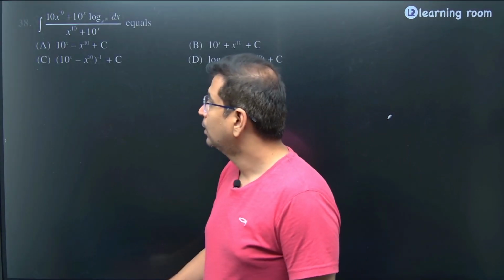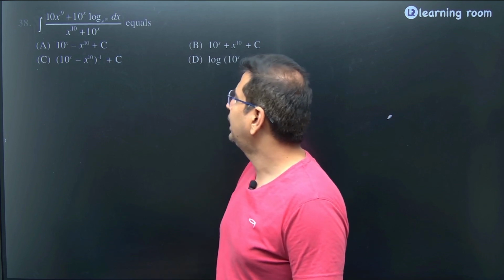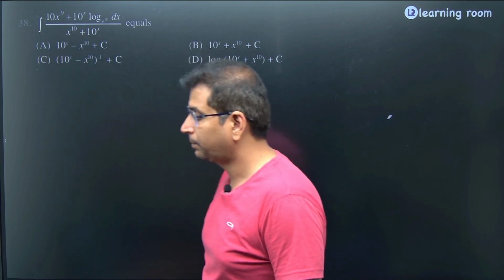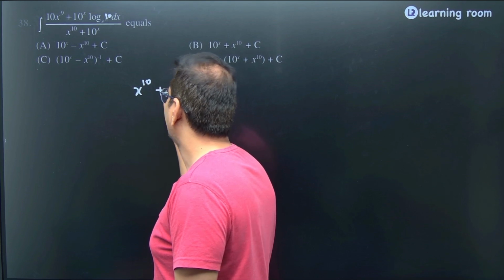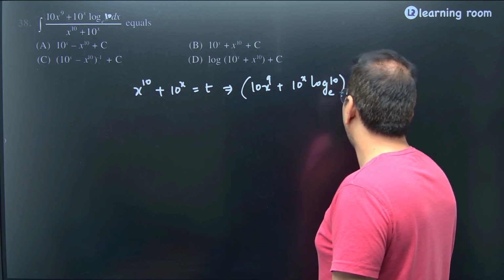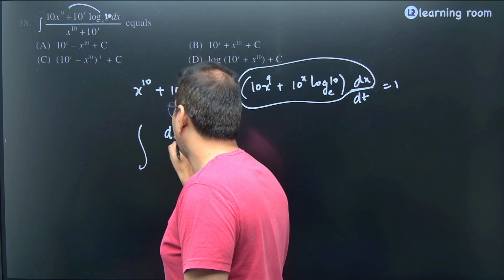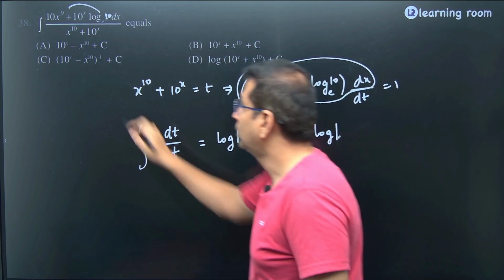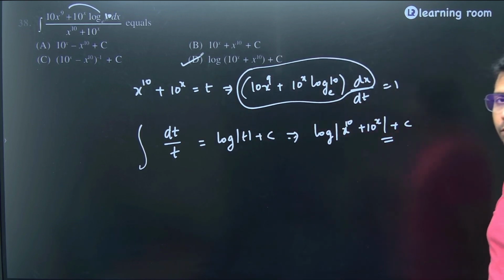CBSE Class 12 Maths Chapter 7 Ex 7.2 Question 38 Solution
12th Maths Ch-7 Integrals | Ex 7.2 (38th Sum) | NCERT

This video covers the detailed solution for Class 12 Maths Chapter 7 Exercise 7.2 Question 38 from the NCERT textbook. Get a step-by-step explanation of the integral concepts in Chapter 7 to help you prepare for your CBSE board exams.